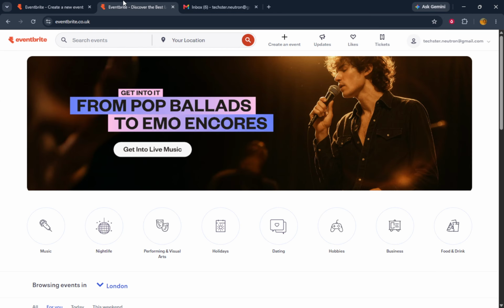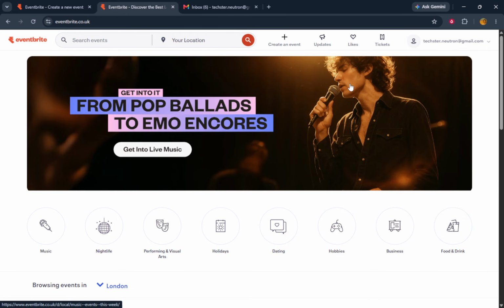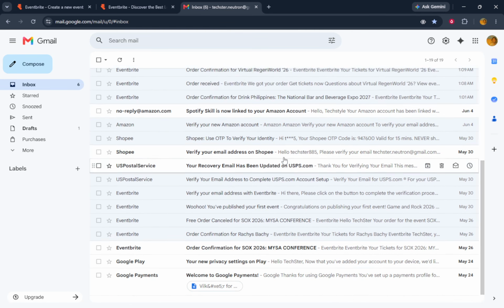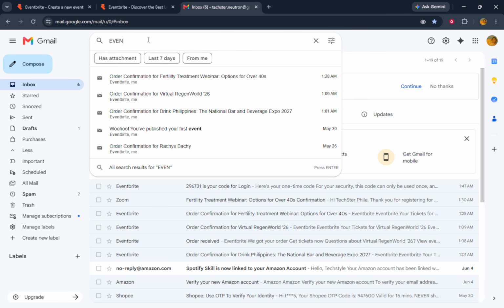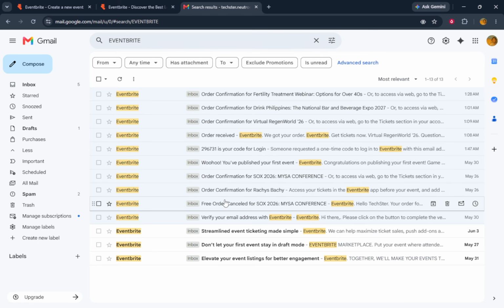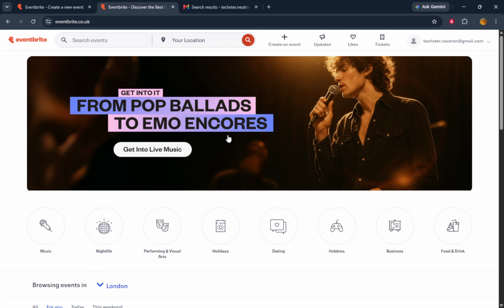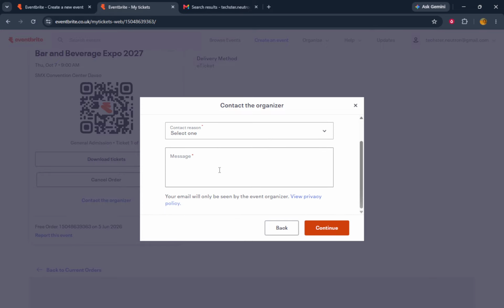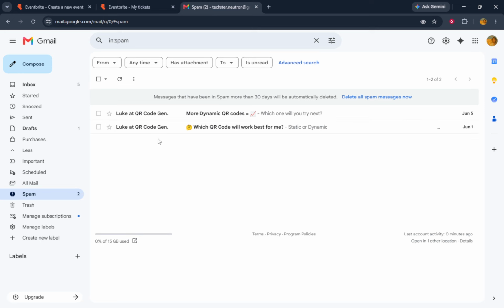How to View Your Eventbrite Messages [2026 Full Guide]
How to View Your Eventbrite Messages

In this video, we show you exactly how to view your Eventbrite messages. Accessing your messages is essential for effective communication with attendees and managing event details seamlessly.

Understanding your Eventbrite messages enhances your event management experience by keeping you informed about ticket purchases, inquiries, and important updates.

Technical Specs:
Software: Eventbrite; Feature: Messaging & Communication.